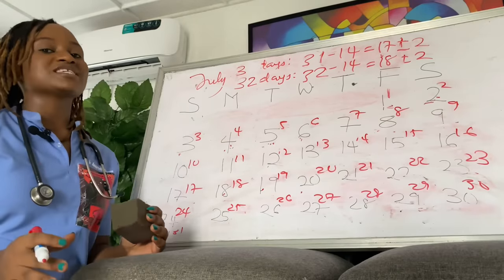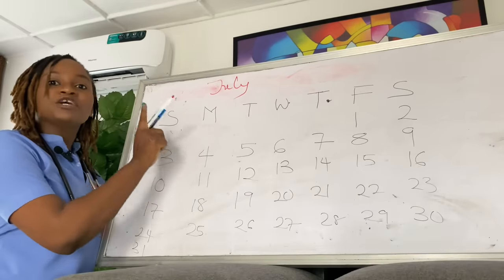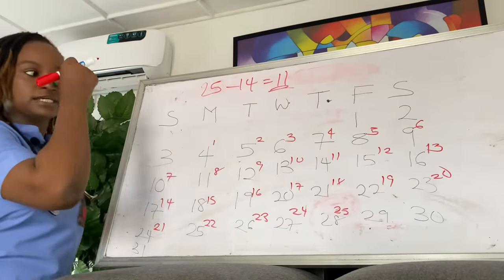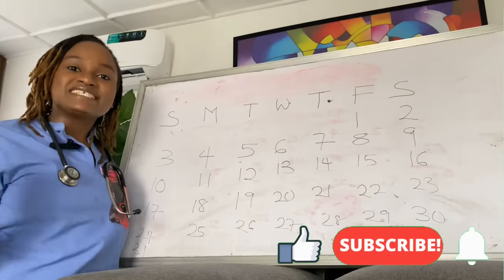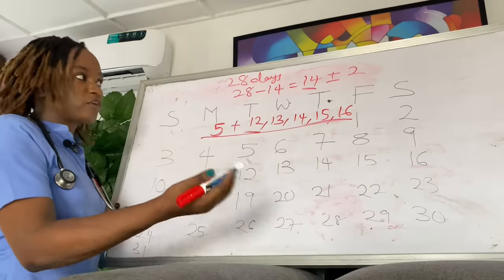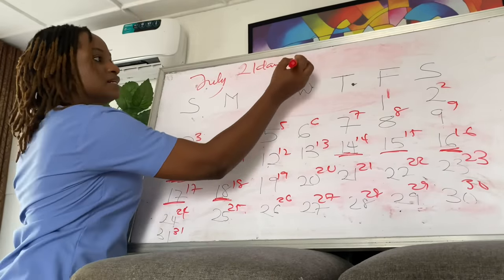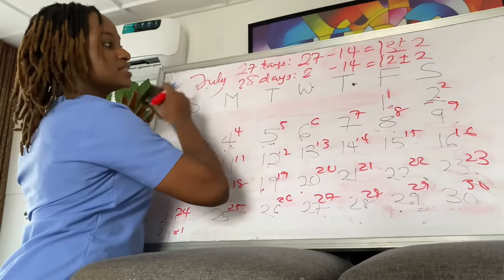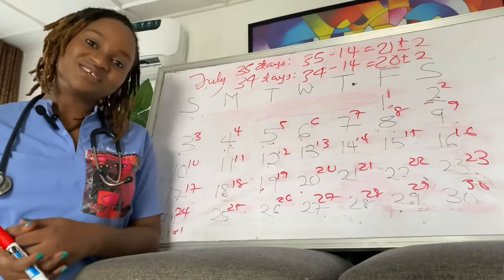How To Calculate Safe Days To Avoid Pregnancy // How To Calculate Fertile Window To Get Pregnant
How to Calculate Safe Days to Avoid Pregnancy & and How to Calculate Fertile window to Get Pregnant!

FERTILITY DOCTOR